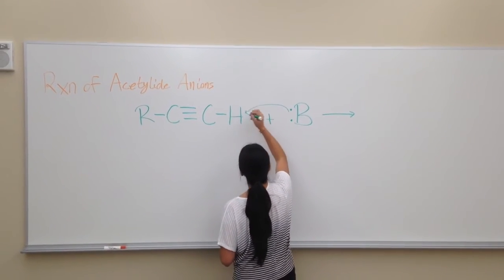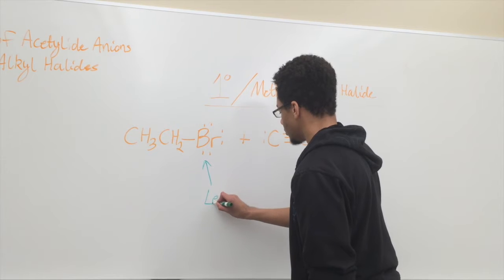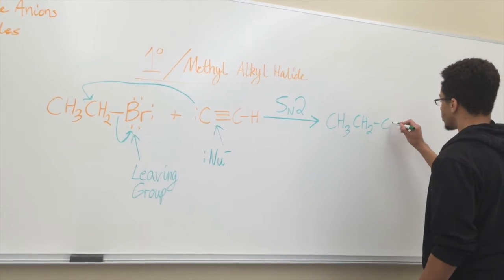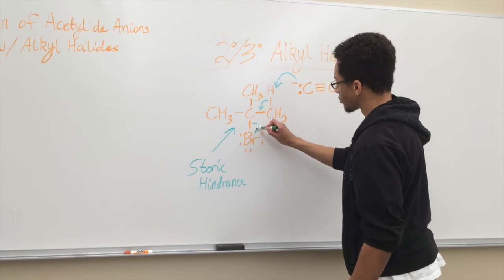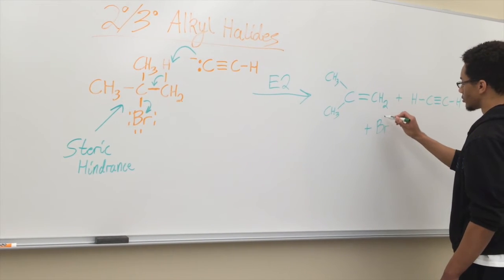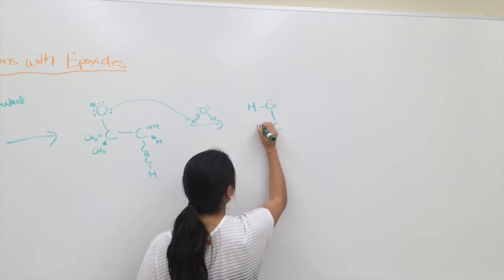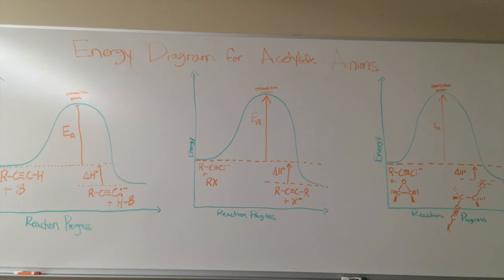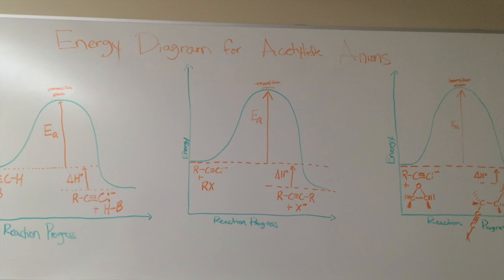Reactions with an Acetylide Anion